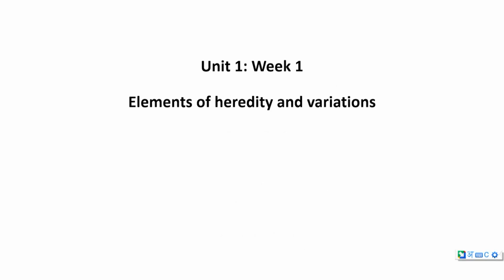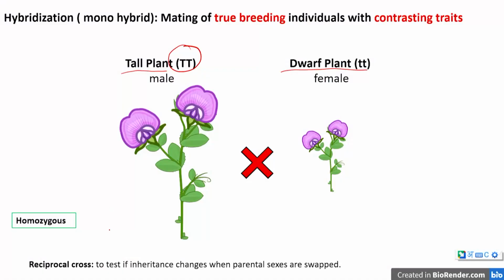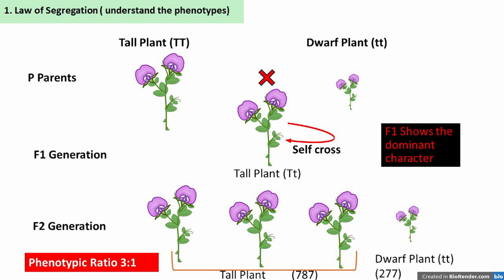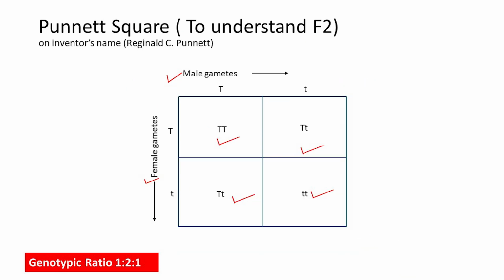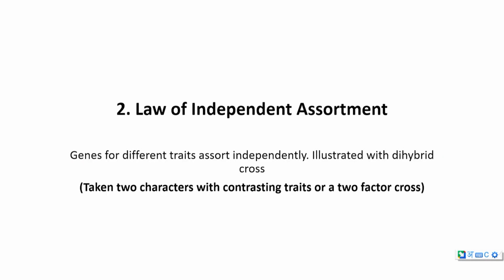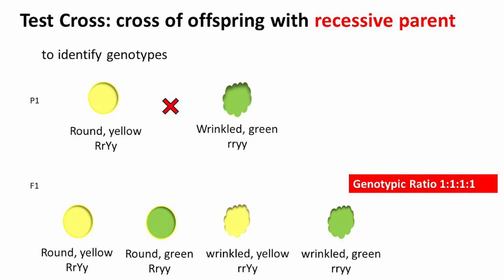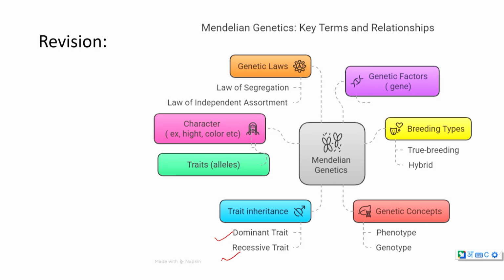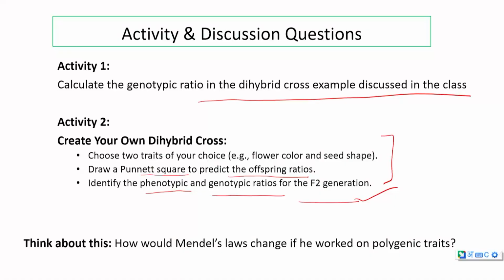Lecture 02: Historical Background and Mendel’s Laws of Inheritance: Part 2